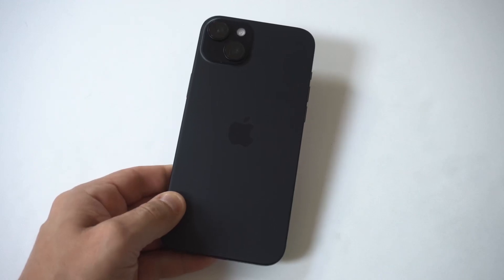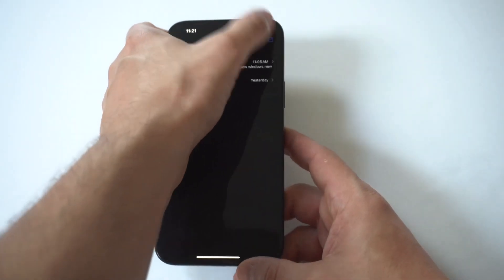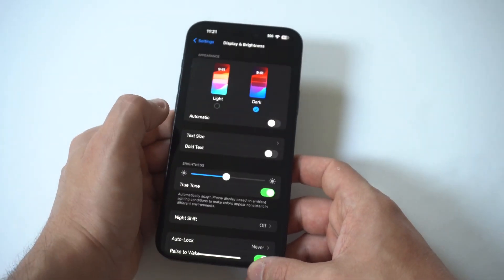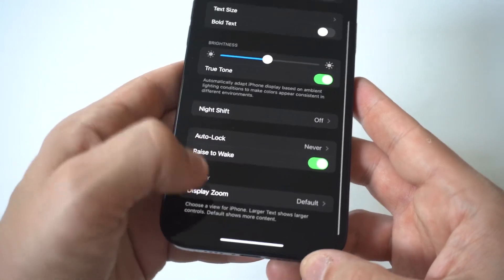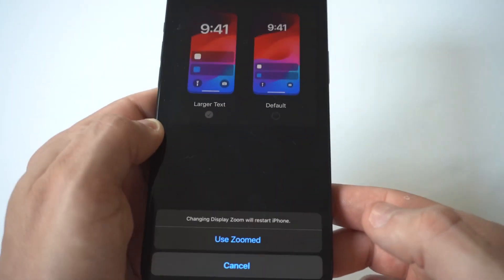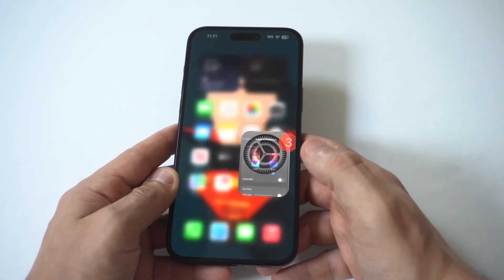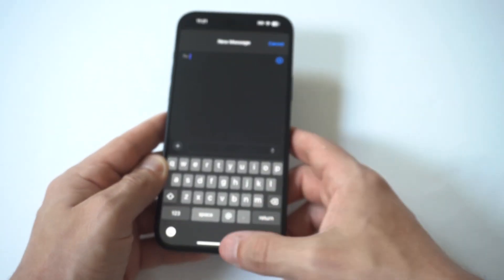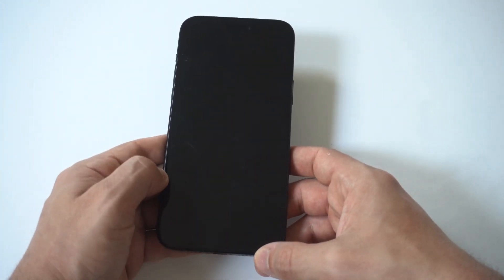How To Make Keyboard Bigger On Iphone 15/15 Plus Max/Pro Max